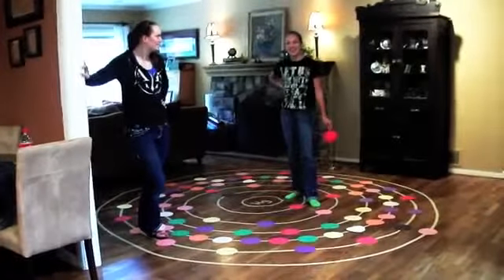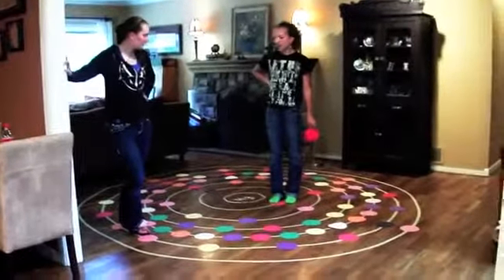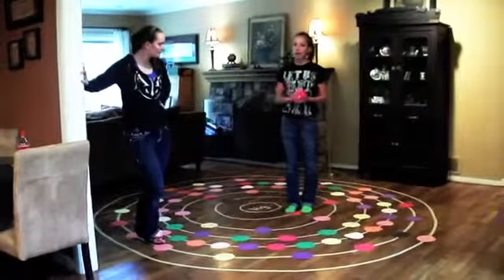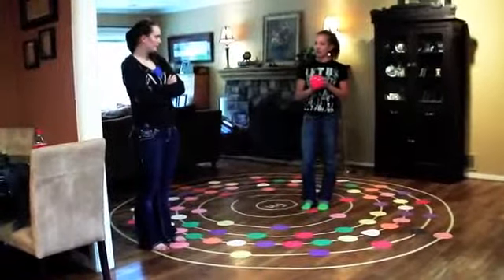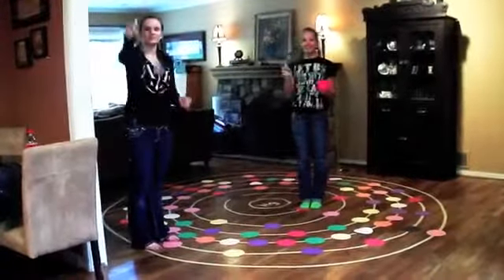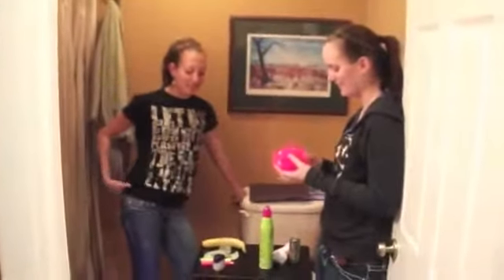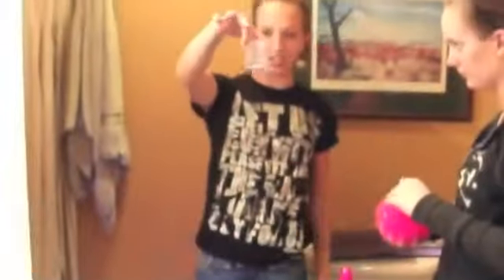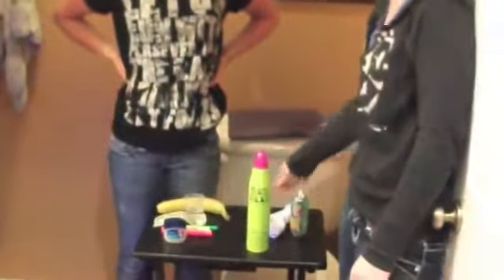The Chemistry of Black Lights Emmy R